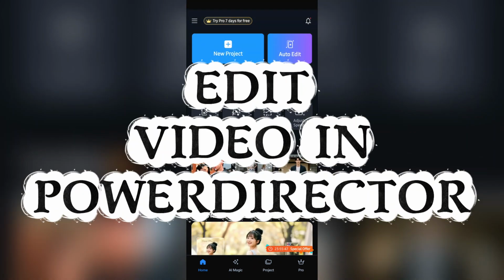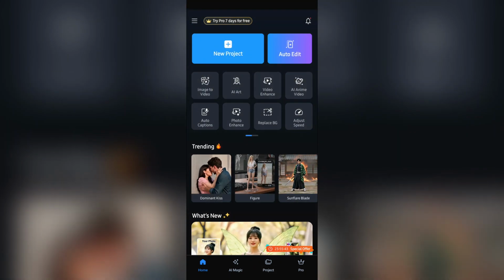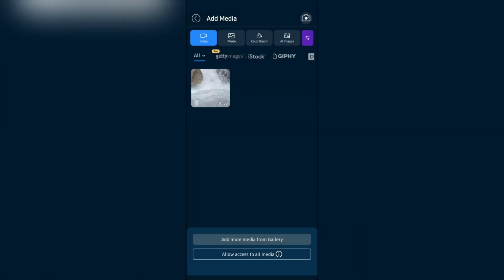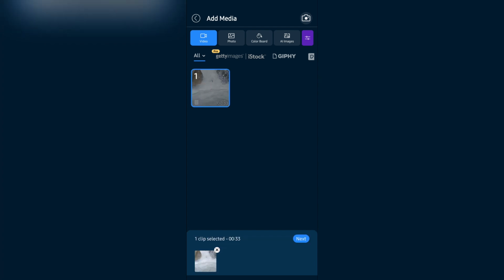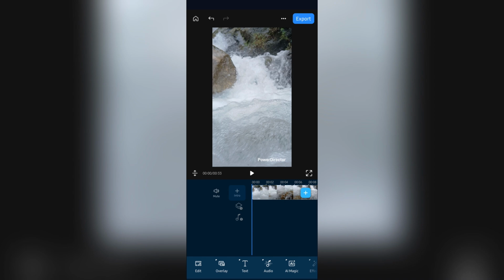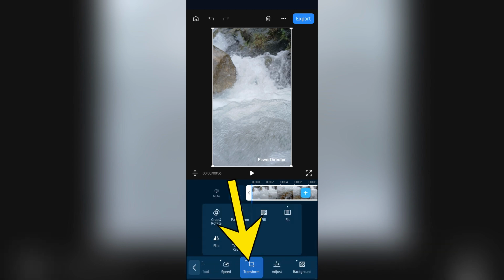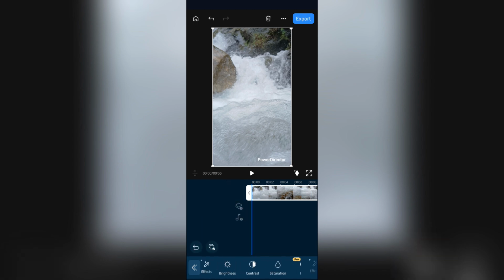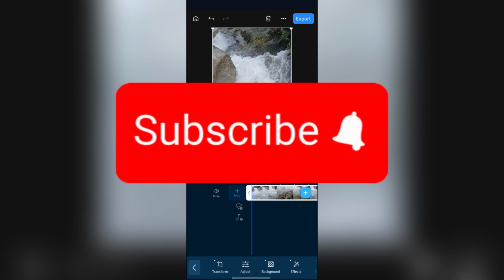How To Edit A Video In PowerDirector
This video guides you through the exact steps on how to edit a video in PowerDirector.